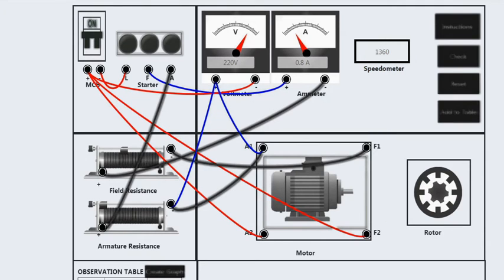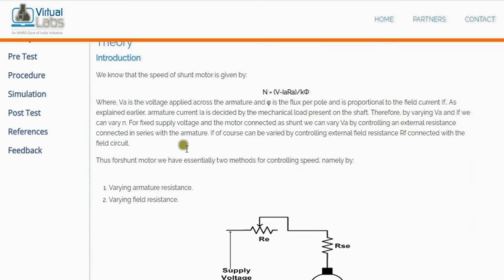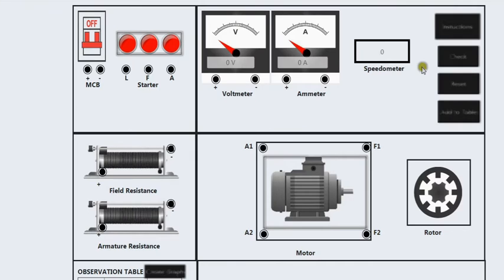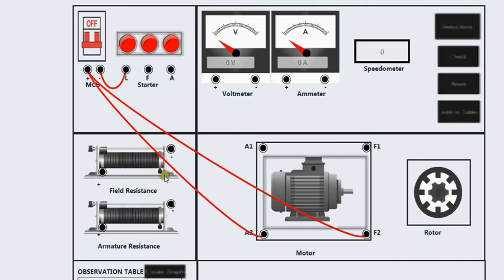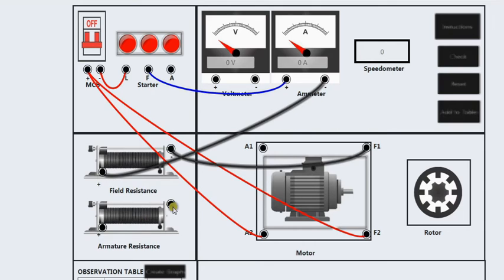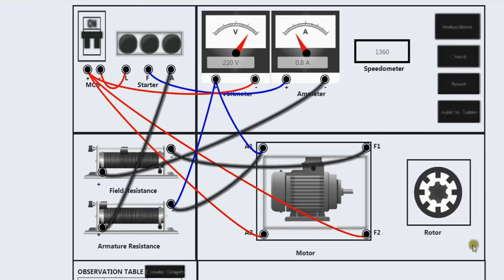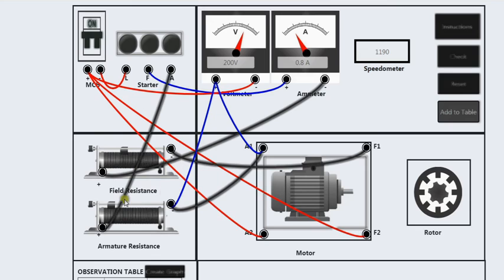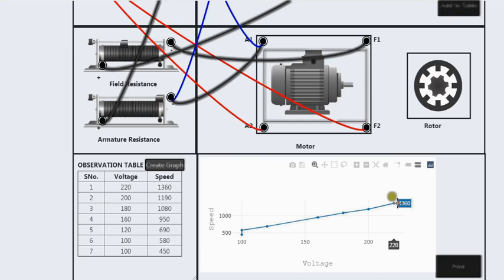SPEED CONTROL OF DC SHUNT MOTOR BY ARMATURE RESISTANCE CONTROL | SIMULATION